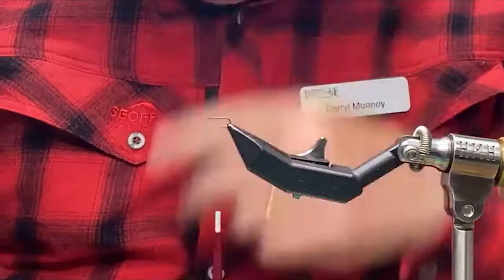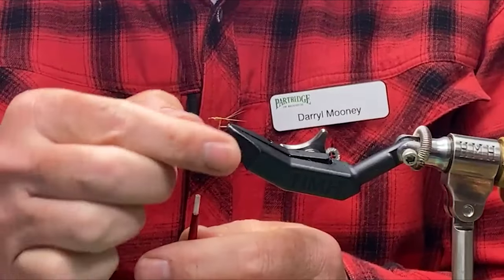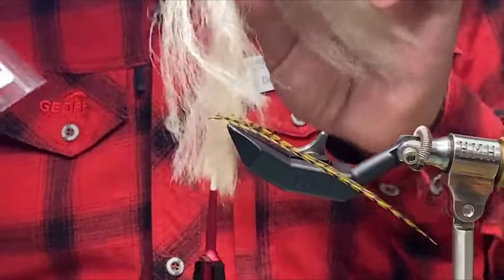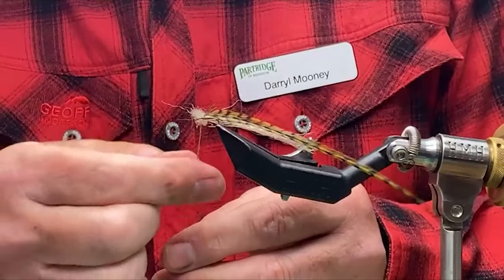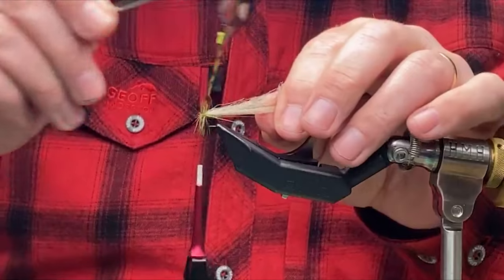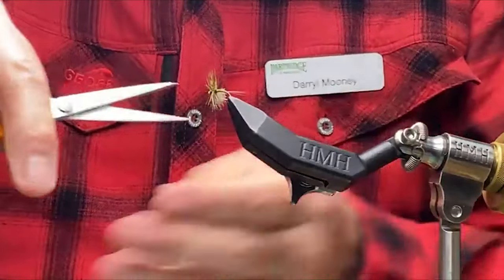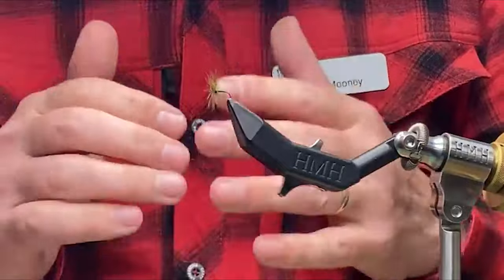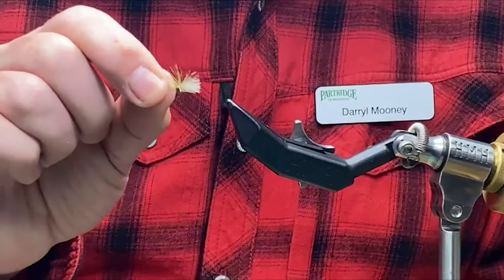Serious Country Sports - Darryl Mooney Fly Tying Demo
Darryl Mooney from Partridge of Redditch spent the day with us on our open day and tied some of his go to river flies.